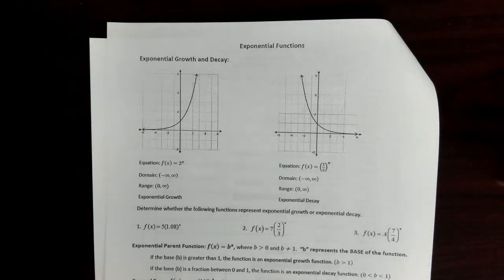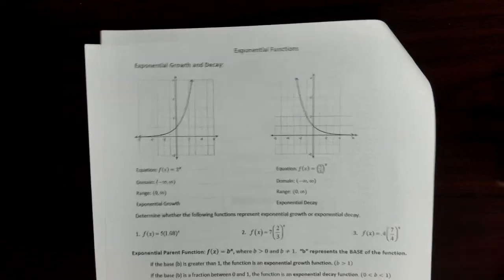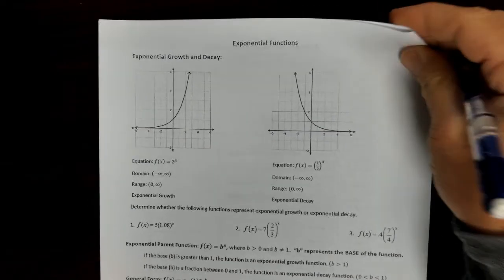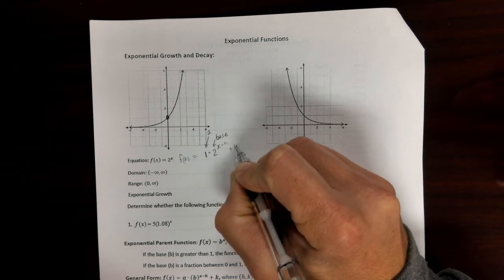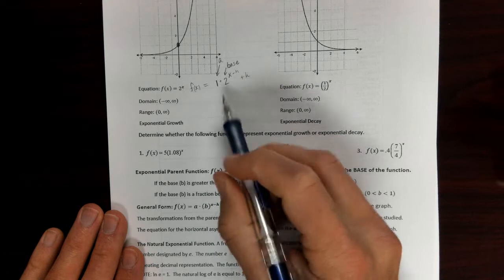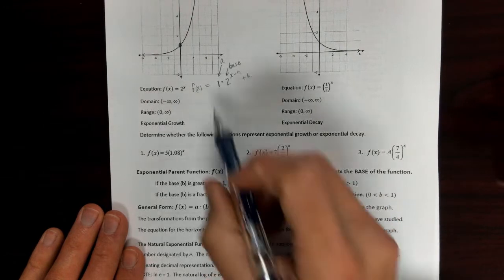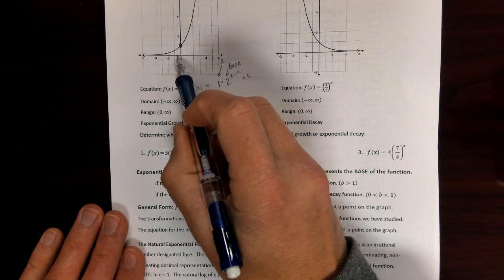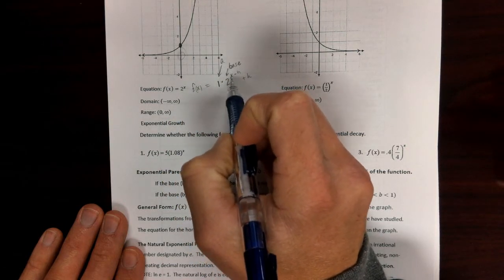Graphing exp functions day 1